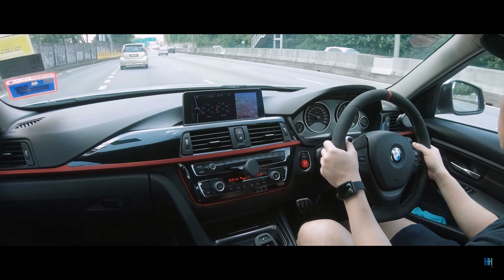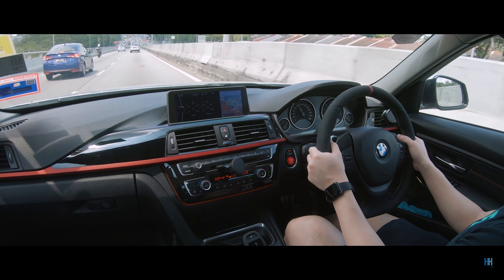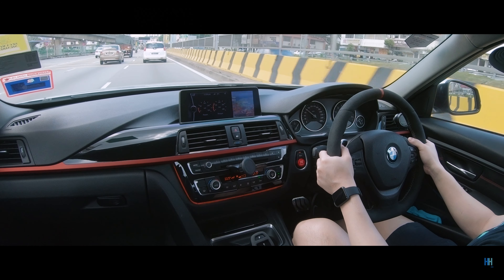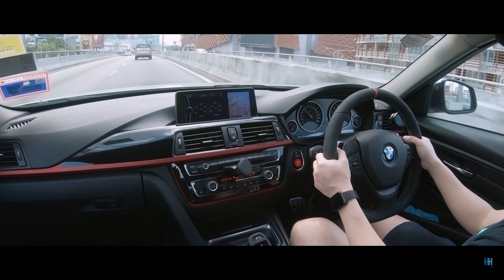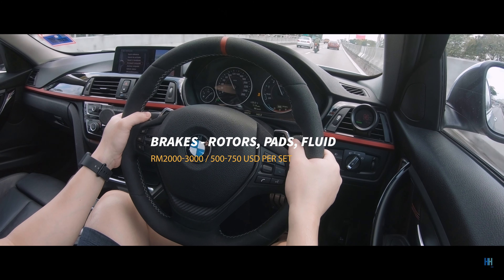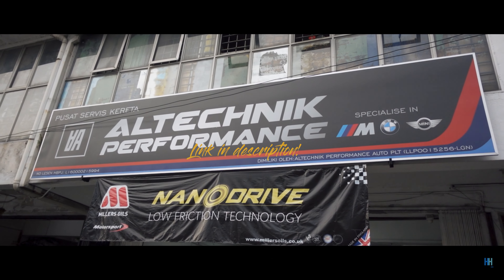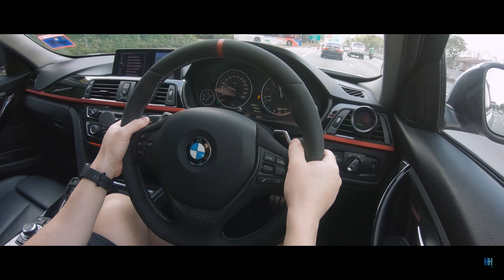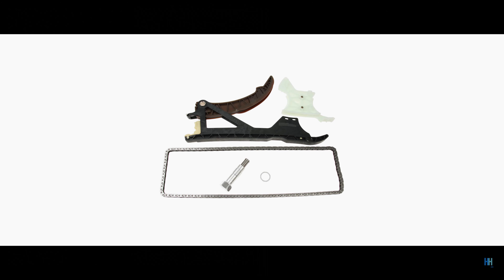BMW F30 Maintenance - Cost/Parts replaced/Wear and Tear/Common problems of maintaining my 328i/N20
Is a used F30 328i reliable? In this video I talk about maintaining this 2012 BMW F30 328i that we had from new including maintenance costs, recommended workshops, parts I've had to replace, preventive maintenance and common issues. Though this applies mainly to the 328i/N20 - alot of this will also apply to other F30 models like the 320i, 316i, 318i, 330i, 330e and 340i.

All my ProjectF30 mods/parts

Center Console Ambient Light Trim - (Local seller and highly recommended!)
Door Ambient Light Strips - (Local seller and highly recommended!)
Autool X60 OBD2 Gauge - RM99.90, cheapest OBD2 meter that works well - easy DIY -

Chapters:
0:00 Introduction
0:43 OEM VS Original Parts
1:53 Car's History + Parts Replaced
3:23 Wear and Tear
5:24 Servicing and Maintenance
7:45 Final Thoughts